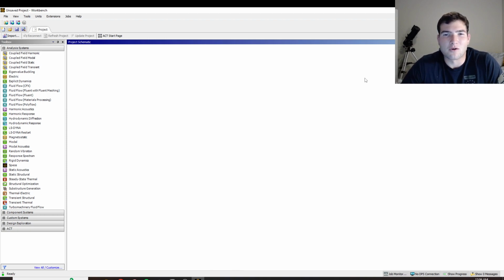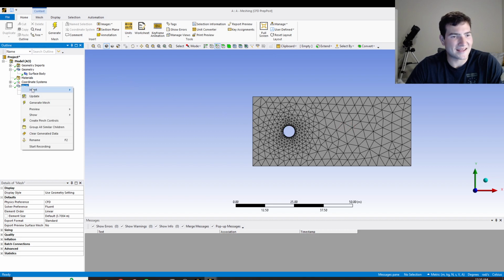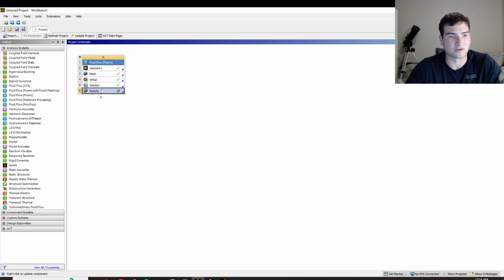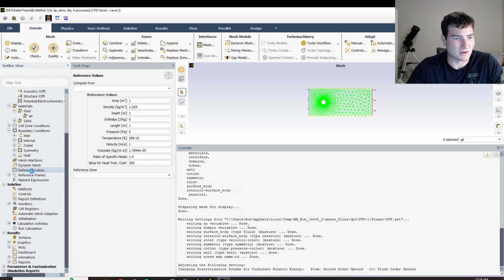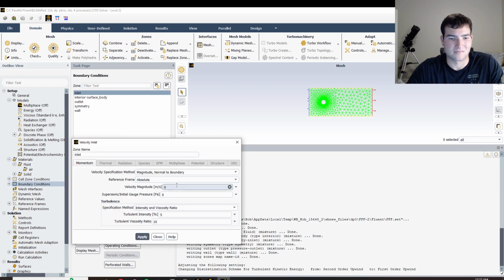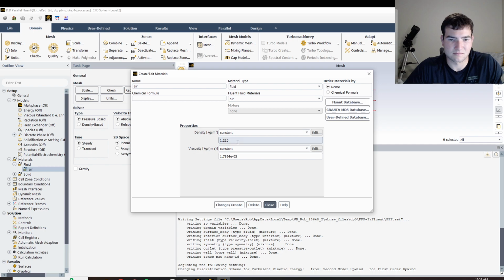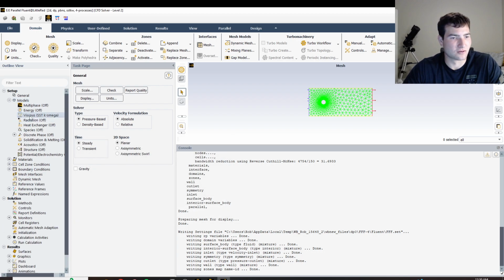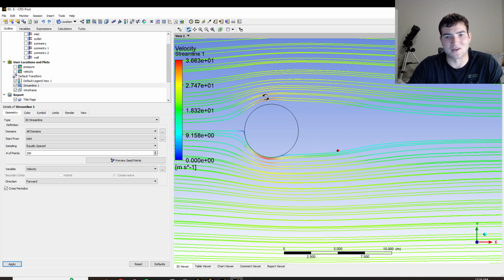Fluent Project 3 - Flow Around a Cylinder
Grade Received: 5/5